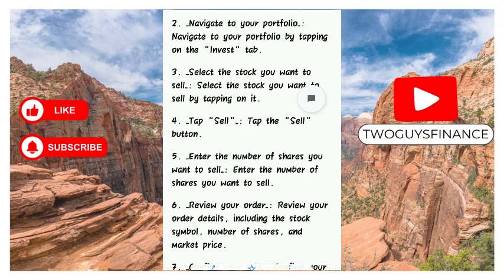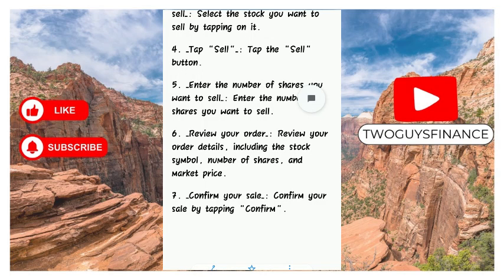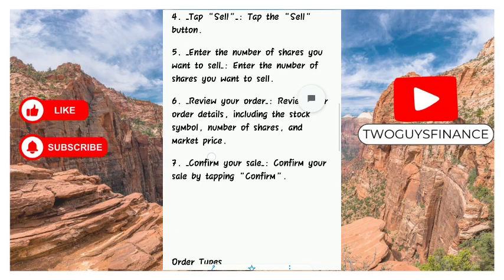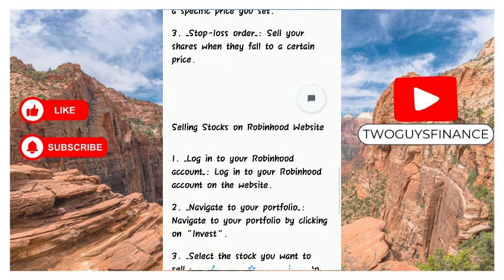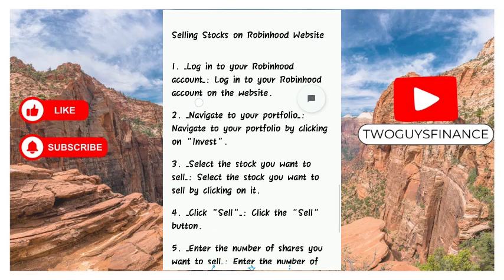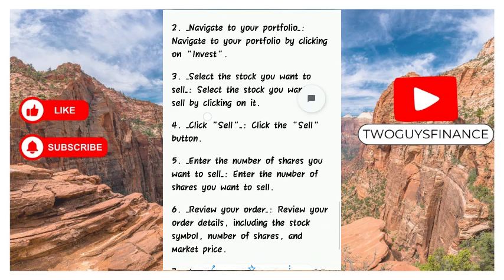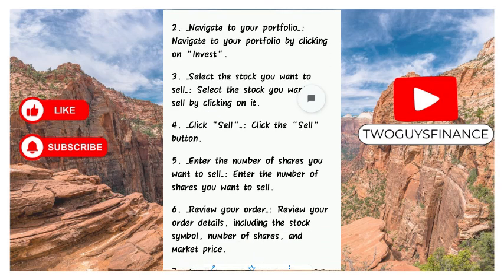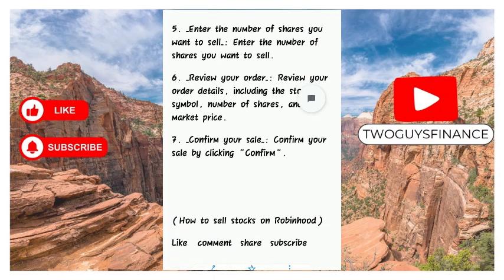HOW TO SELLS STOCKS ON ROBINHOOD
In This Video, you will learn about HOW TO SELLS STOCKS ON ROBINHOOD